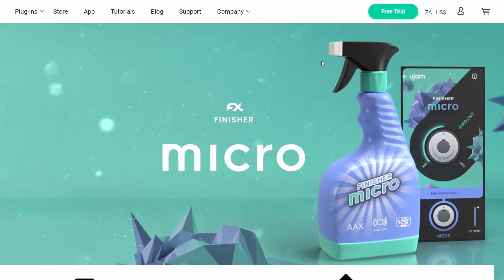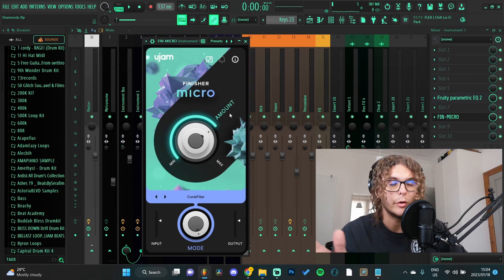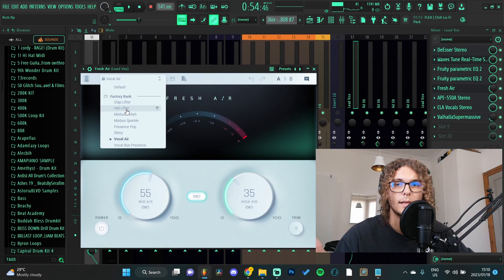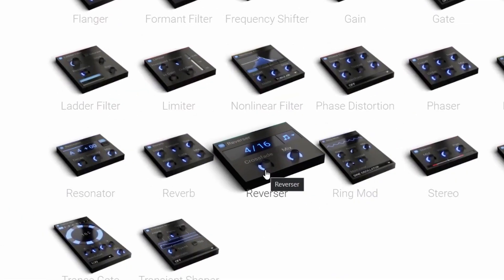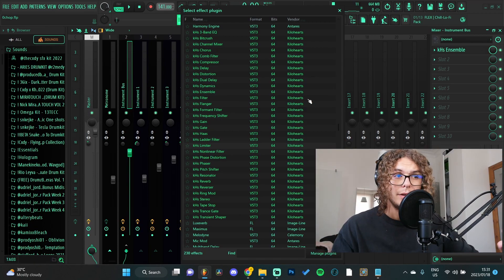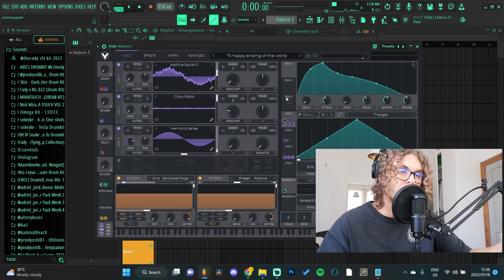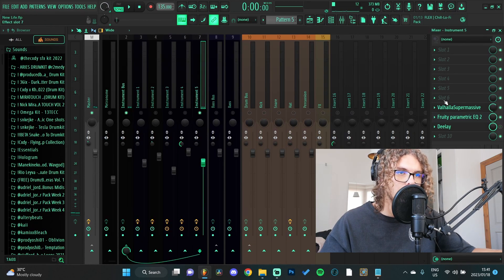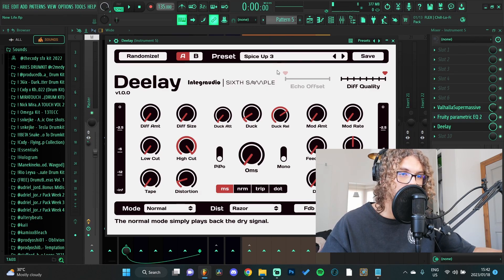FREE PLUGINS YOU DIDNT KNOW ABOUT | FL STUDIO 21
In this video we will show you FREE PLUGINS EVERY PRODUCER NEEDS IN FL STUDIO 21

0:33 FN Micro
2:18 Fresh Air
3:30 Kiloheartz Essentials
5:01 Vital
6:32 Deelay